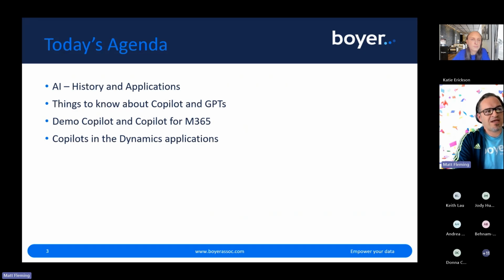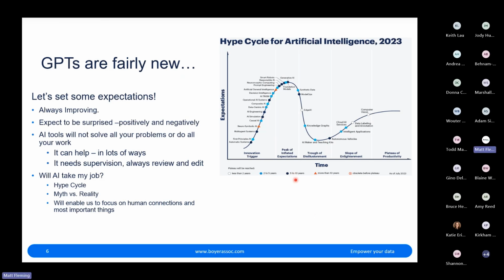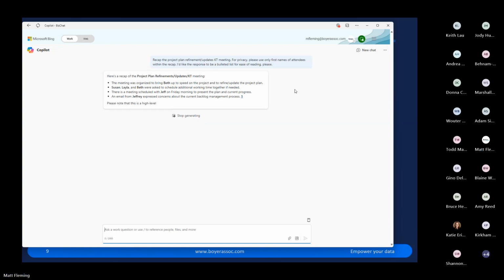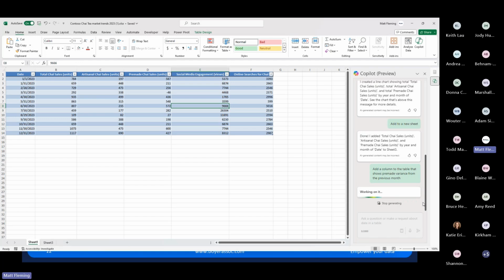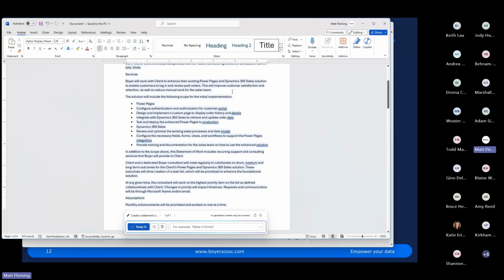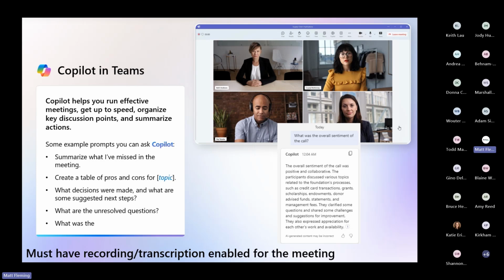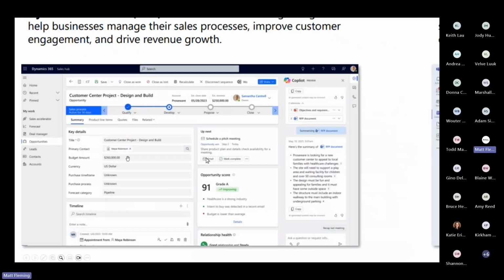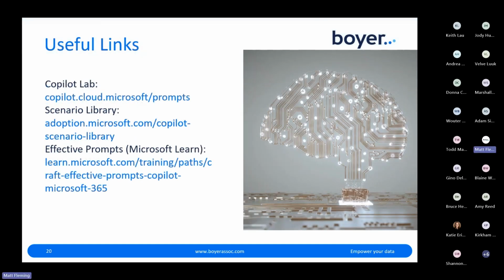All You Need to Know About Microsoft Copilots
AI is the hot new topic in the tech industry, and Microsoft's Copilot is creating quite the buzz. So what exactly is Copilot, and how can you use this everyday AI companion? This webinar takes a deep dive into the world of Microsoft Copilot and shows top use case scenarios.